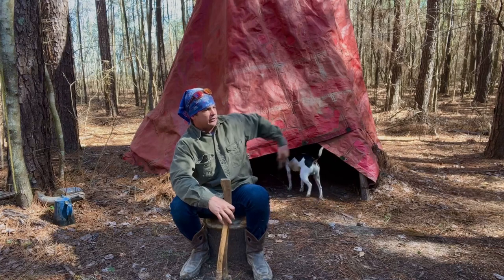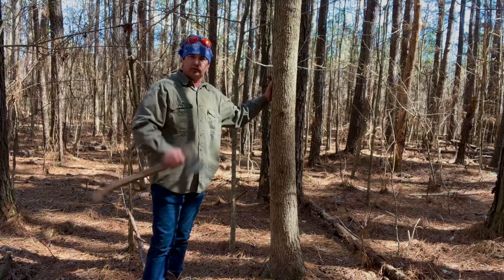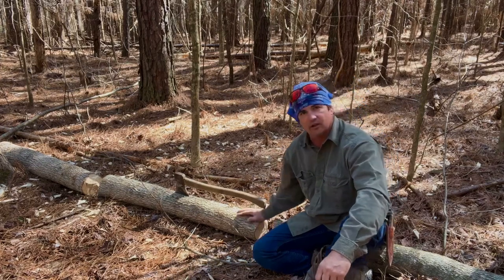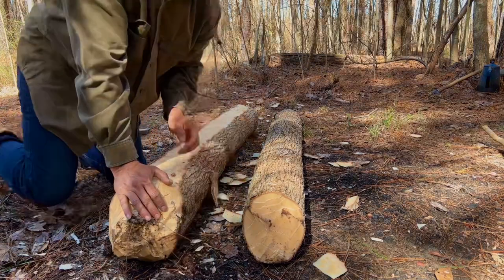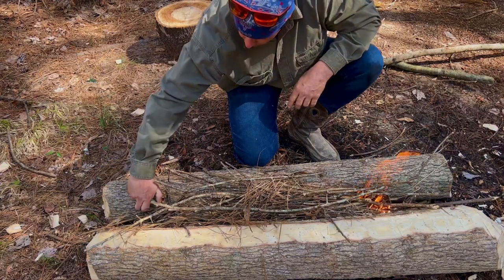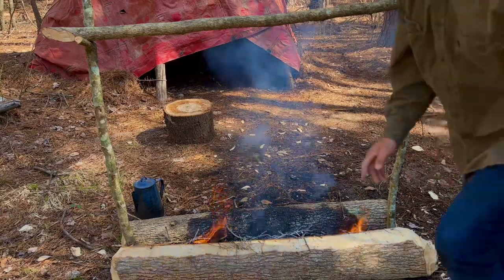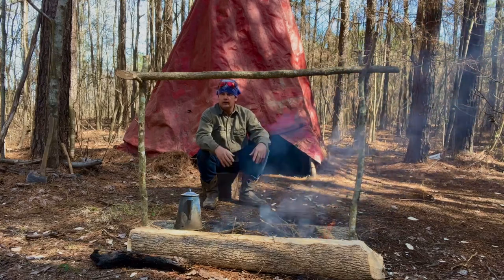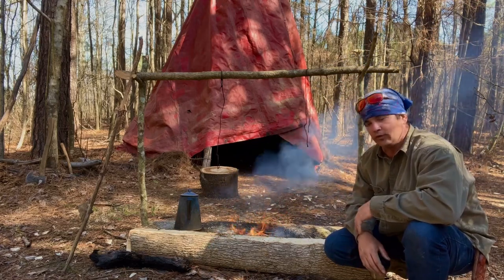Building the Nessmuk cooking fire range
I am building the fire range Nessmuk describes in his book for cooking. 2 logs about 8 inches in diameter 4 foot long . 4 inches apart on one end and about 7 on fje other hewn flat on top to sit pots and skillets.